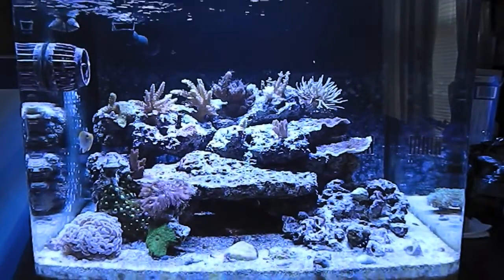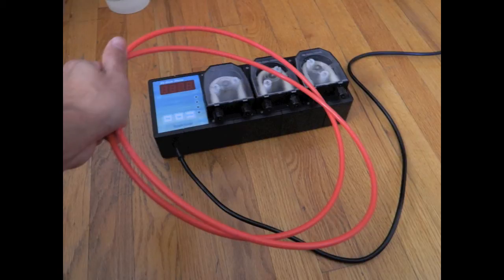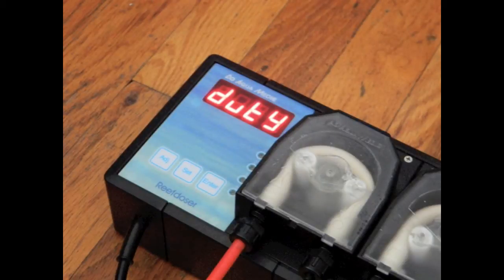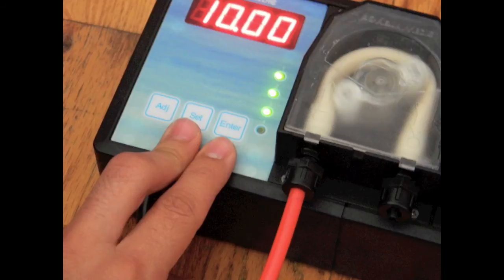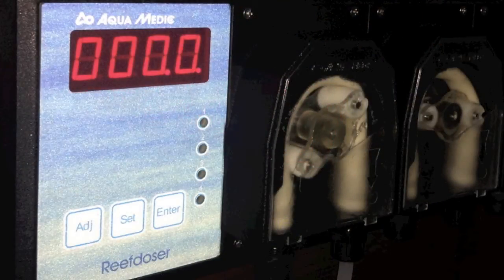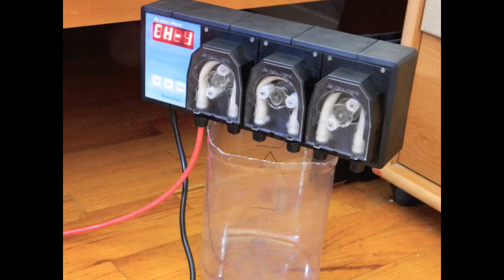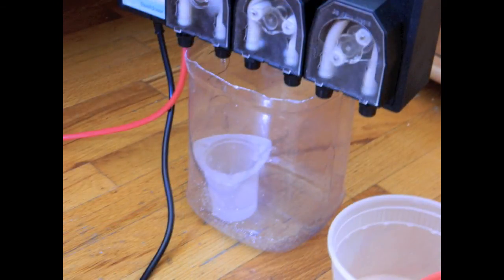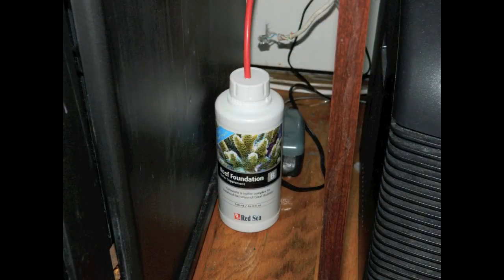Aqua Medic Reef Doser - Install & Programming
Thanks to one of my subscribers I have obtained an Aqua Medic Reef Doser! Here's a cool video on how I installed this awesome piece of equipment on my BioCube 29.